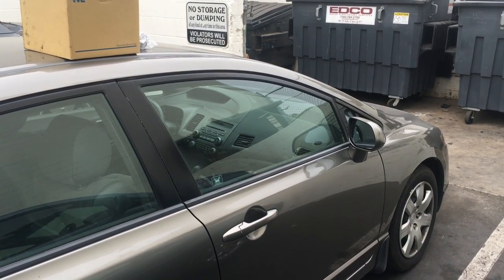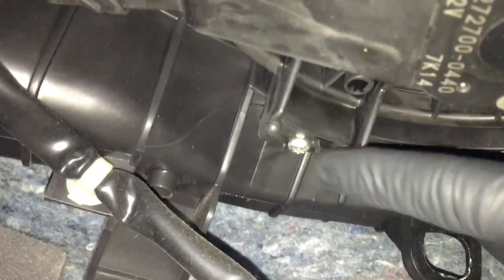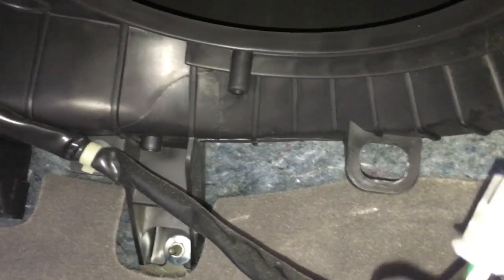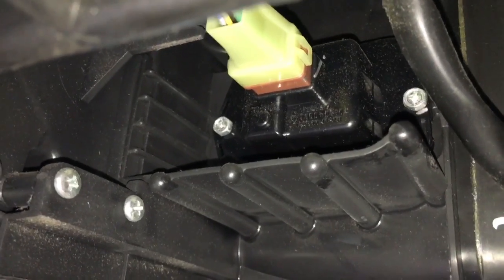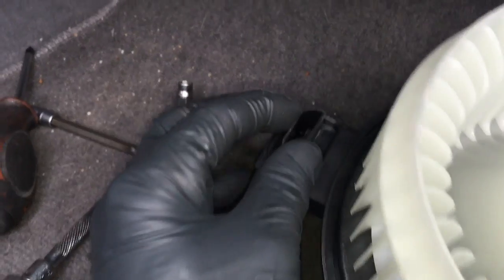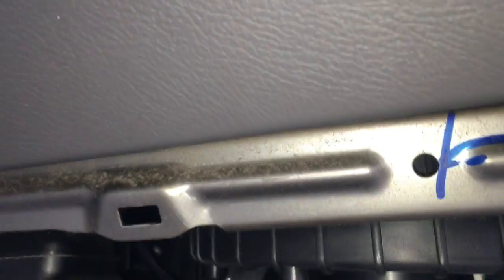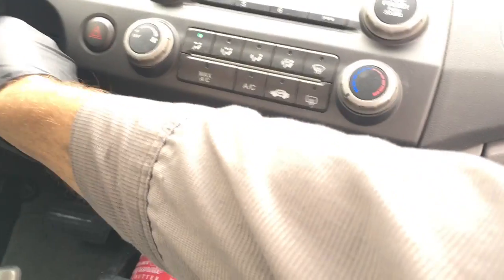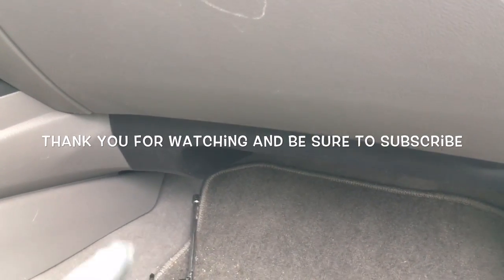How to Replace the Blower Motor and Resistor on a 2009 Honda Civic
Brian Eslick from How to Automotive takes you step-by-step through the process of replacing the blower motor and resister on a 2009 Honda Civic.